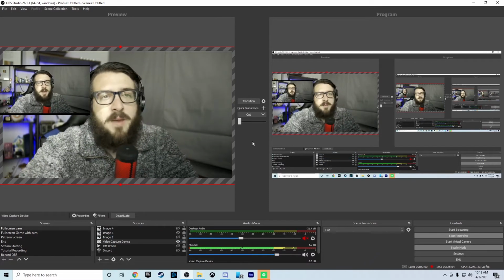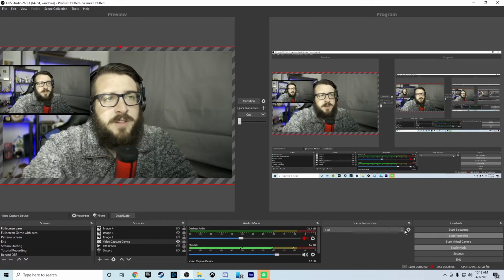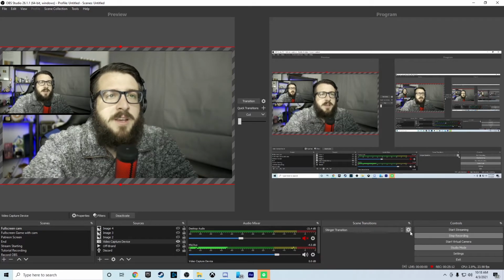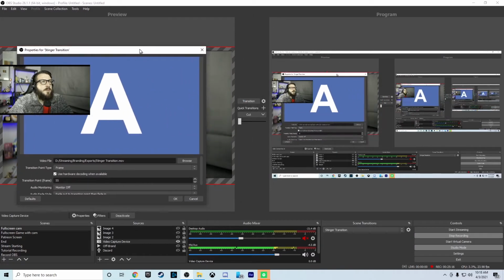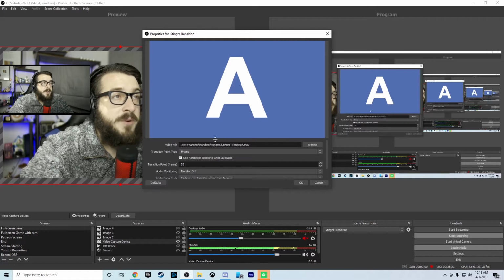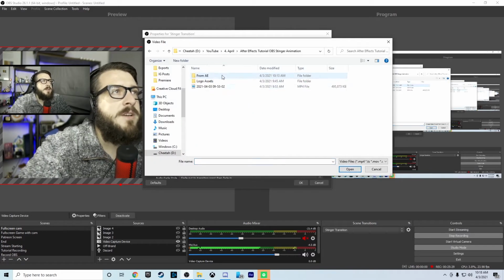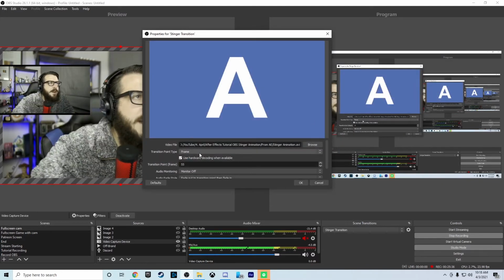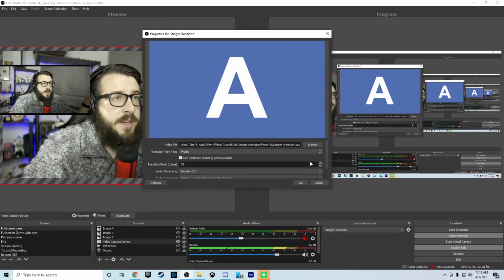OBS Studio Stinger Transition | After Effects Tutorial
Today I am expanding upon my last tutorial video, how to set up and use your Stinger Transitions in OBS Studio for your streams!

Video Tutorials every Monday!

MY GEAR:
Sony A7iii
Fantom Rig
Black Magic Pocket Cinema Camera 4k
Zeiss 24-70mm
Sigma Art 18-35mm f1.8
Tiffen 72mm Variable ND Filter
Viltrox Speed Booster
Zhiyun-Tech CRANE 3 LAB Handheld Stabilizer
Zhiyun-Tech TransMount Lite Servo Focus Controller
Panasonic DMW-AC10 AC Adapter
Aputure AL-M9 Amaran Pocket-Sized Daylight-Balanced LED Light
SmallRig Articulating Arm (7")
easyCover Lens Maze Cover
Marantz Professional MPM-2000U USB Studio-Condenser Microphone
HyperX USB Condensor Mic